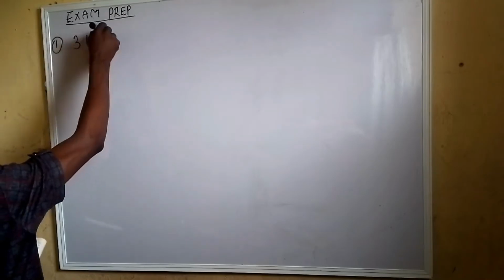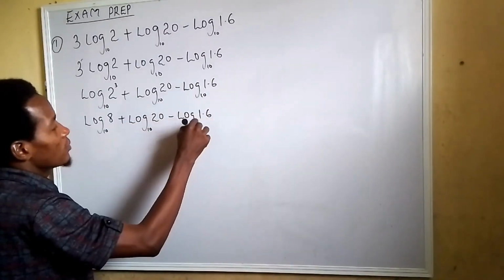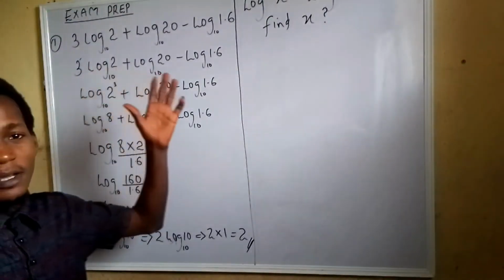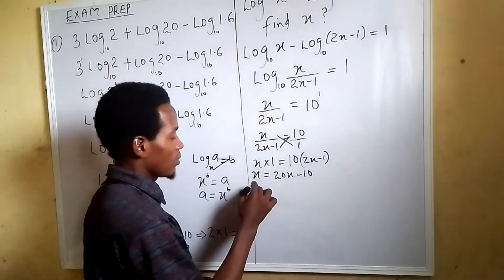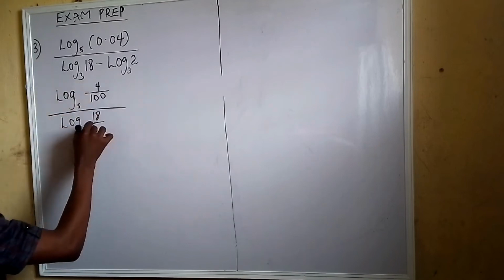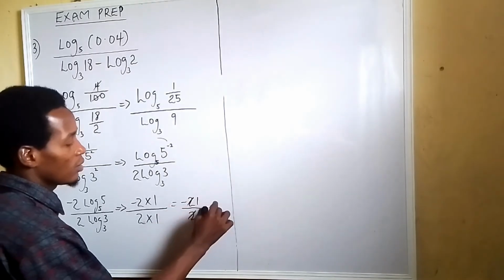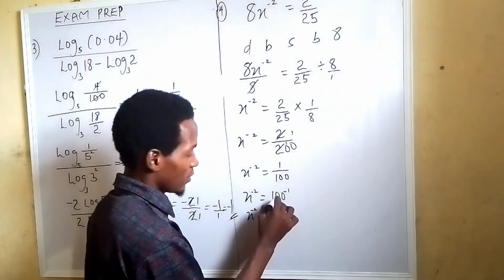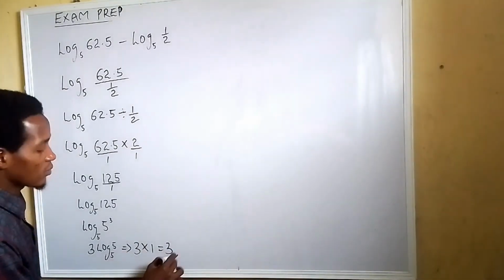JAMB/WAEC MATHS “SOLVED!”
Are you preparing for JAMB or WAEC Maths? 📚🔥
This video contains compiled past questions solved step-by-step to help you understand and pass your exams with confidence!
✅ How to solve common WAEC/JAMB maths questions
✅ Step-by-step explanation (easy to follow)
✅ Exam shortcuts & smart tricks
        This video is perfect for:
JAMB candidates
WAEC students
Secondary school learners
Anyone struggling with maths.

 Most exam questions are repeated in different forms—
Master these and you’re ahead of 80% of students!